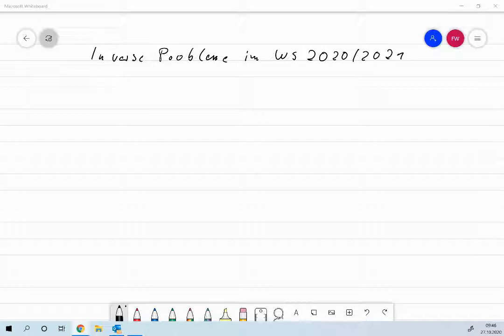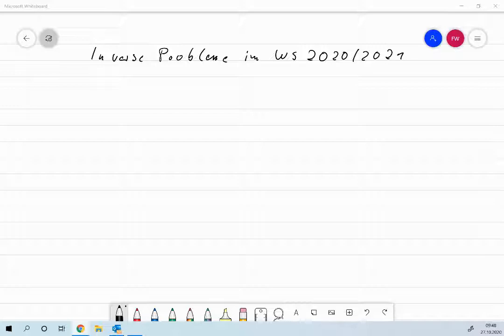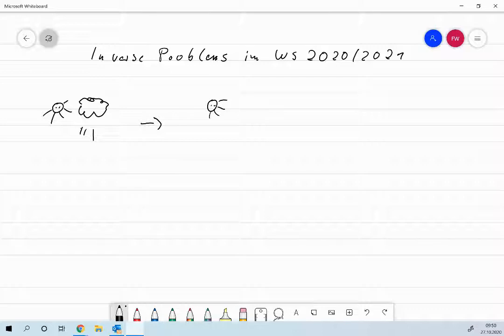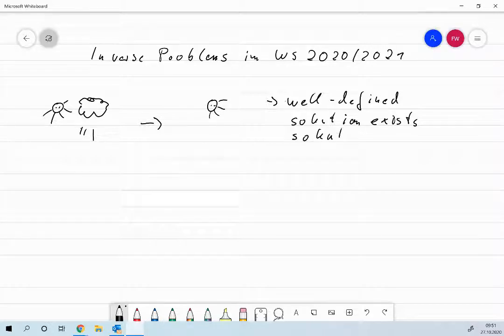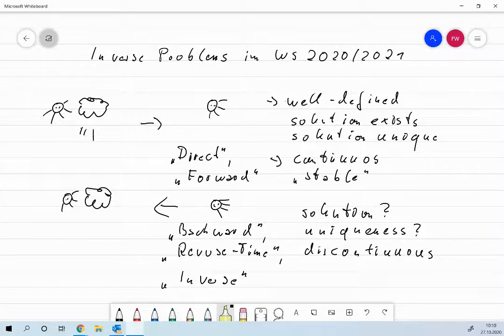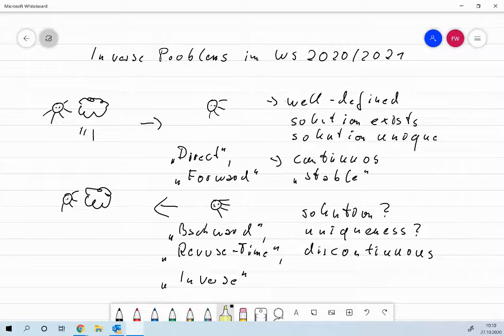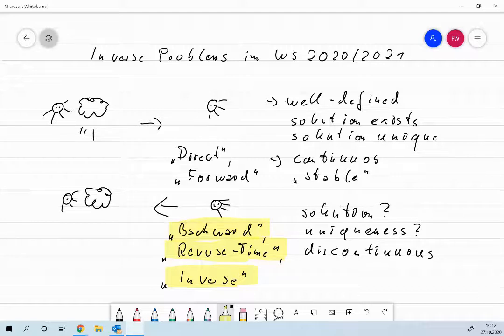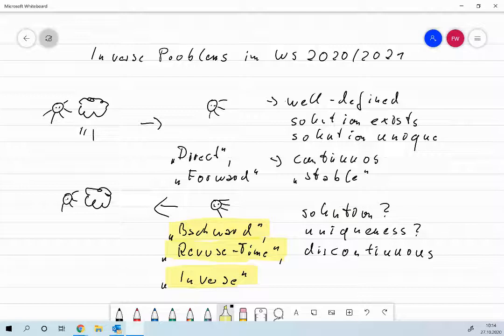01 Introduction to Inverse Probloems: Physical view